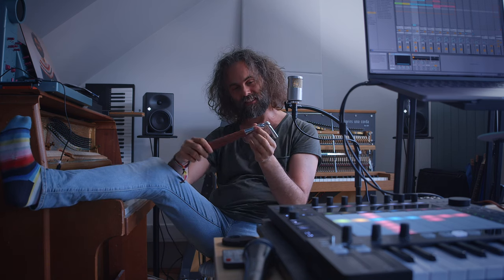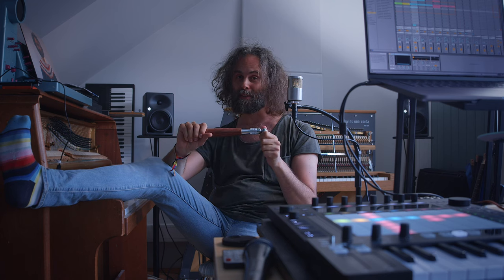Between the videos ep 7